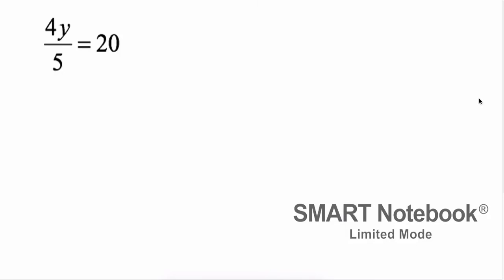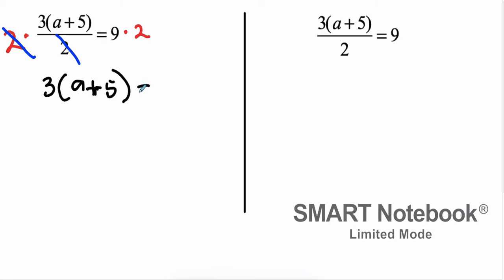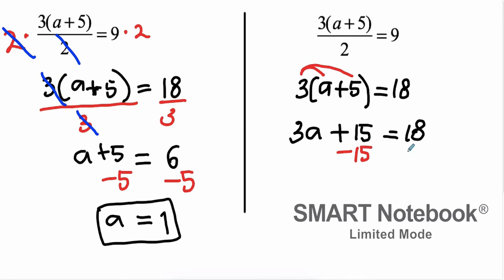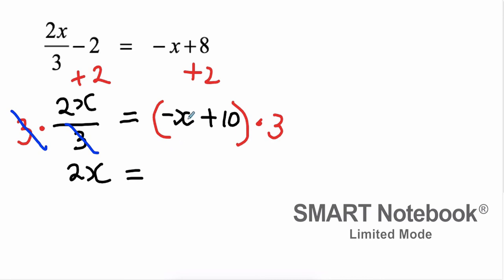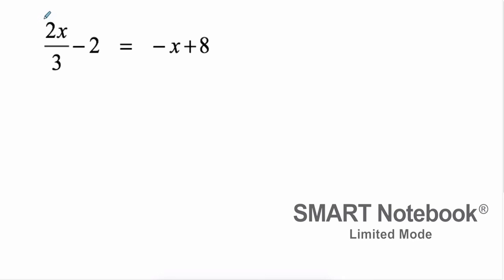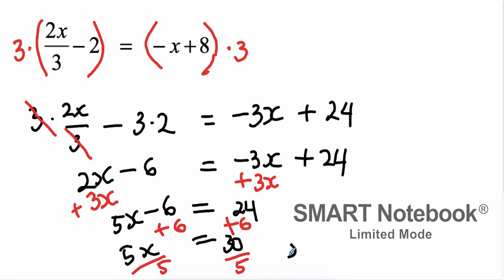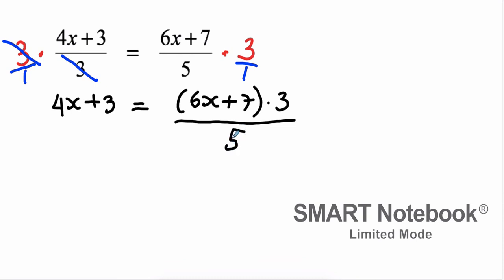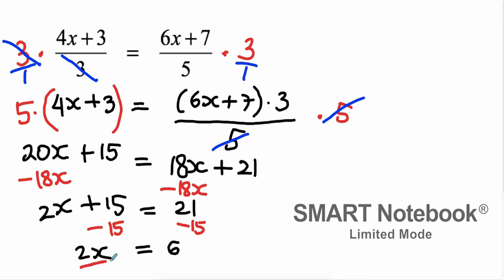Equations with Fractions